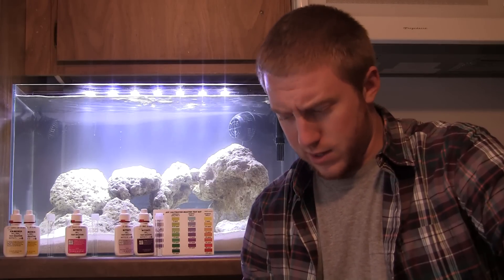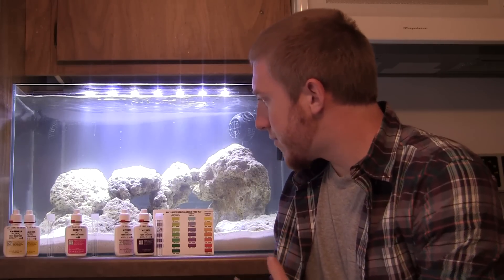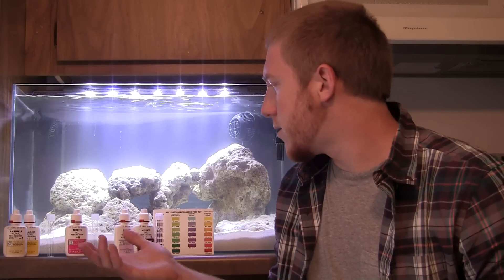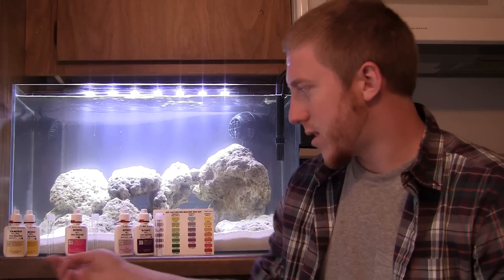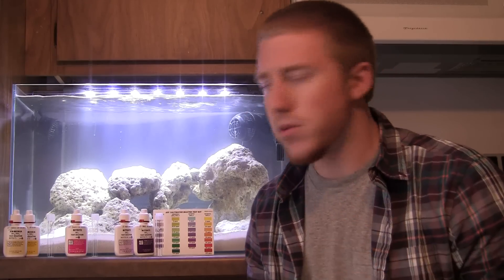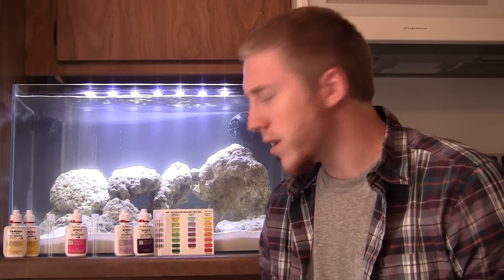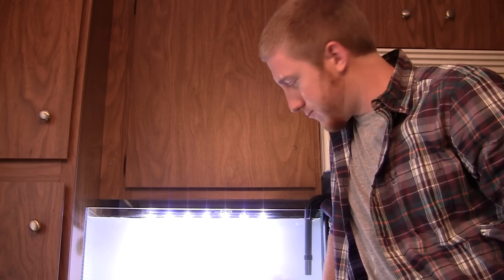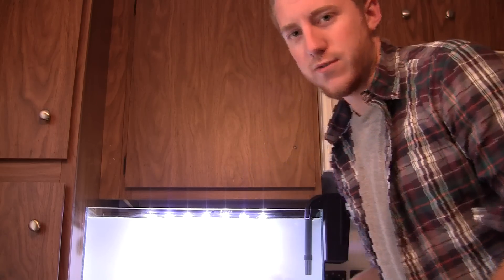The Fishless Nitrogen Cycle Part 1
"The Fishless Nitrogen Cycle Part 1"  In this episode of Aquahound's Dirty Little Secrets I will be covering one of the most least understood topic in the fish keeping hobby...The Nitrogen Cycle.  This episode will be part 1 of 2 episodes as I will cover the water parameter results in each and will use Dr. Tims One and Only Live Nitrifying Bacteria to speed up the cycle.